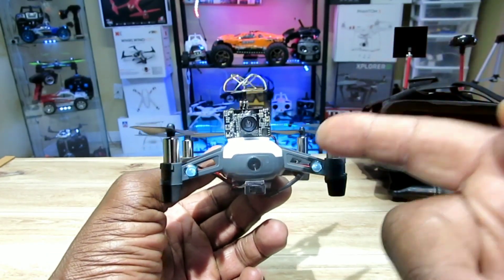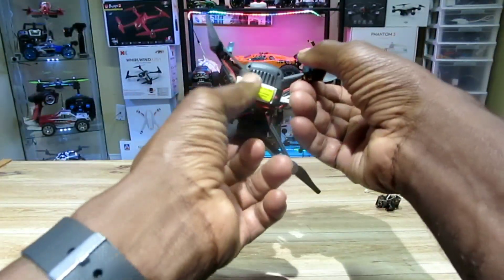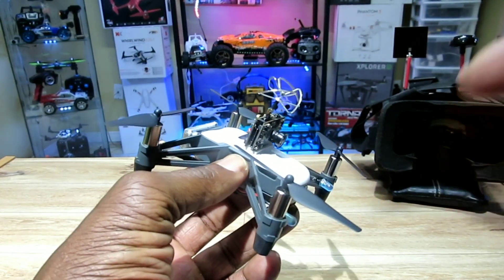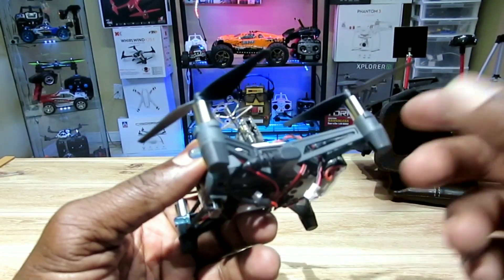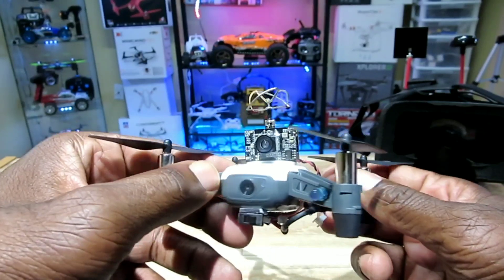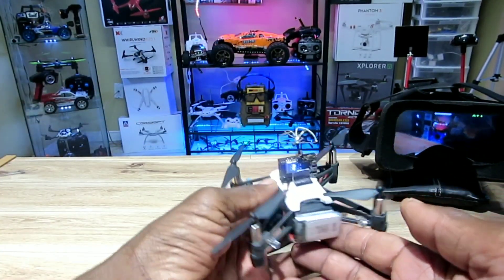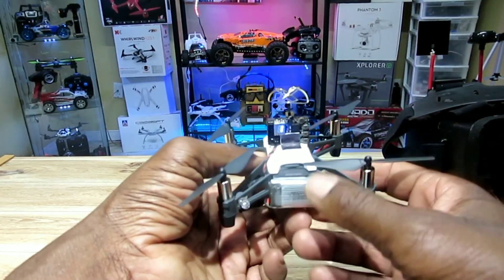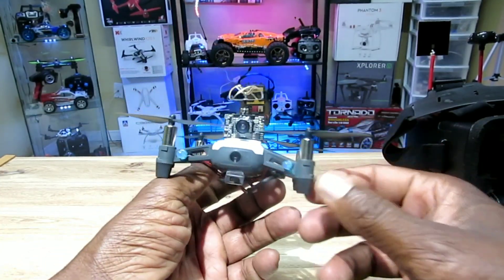dji Tello FPV Mod/light Mod. Setup and Demo. Eachine dvr03 cam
dji Tello FPV Mod. Eachine dvr03 cam